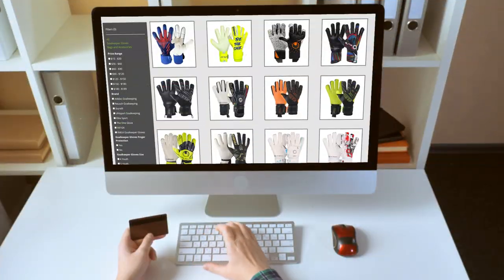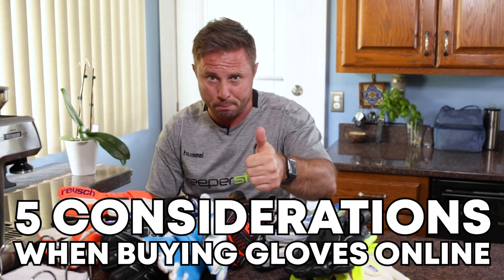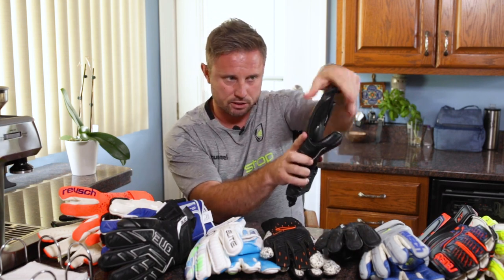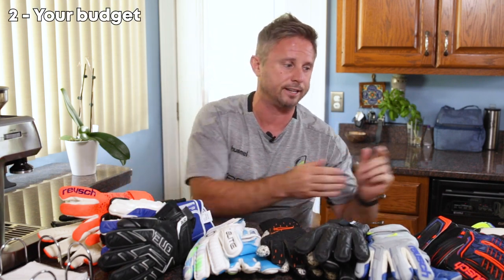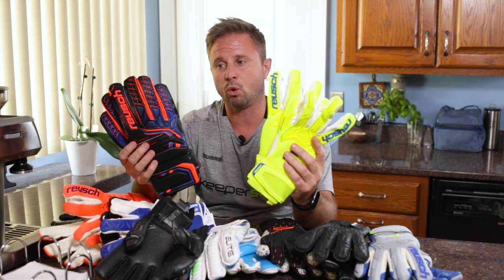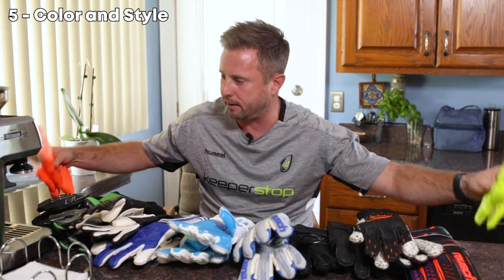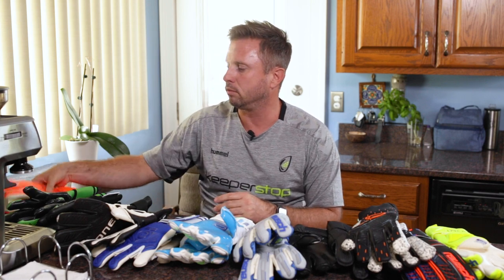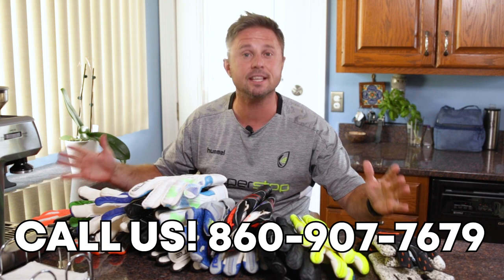How To Pick The Best Goalkeeper Glove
Buying soccer goalie gloves online is tough. How do you buy the right glove for you or your goalkeeper without trying it on in person? Here are 5 considerations when selecting a goalkeeper glove that meets your budget and playing need.

Do you use goalkeeper gloves with finger protection or not?
What is your budget?
Are the goalie gloves for practice or games? Do you play on turf?
What goalkeeper glove cut do you prefer? Negative, Roll, Hybrid?
What is your style or color preference? Do you like black goalkeeper gloves or something with more color?

Consider these five things when buying goalkeeper gloves and you will have less headaches and more saves!
Times for each topic:
0:28 - 1:25 1) Finger Protection
1:25 - 3:18 2) Budget
3:18 - 5:35 3) Playing Conditions
5:35 - 8:29 4) Fit/Cut
8:29 5) Color/Style